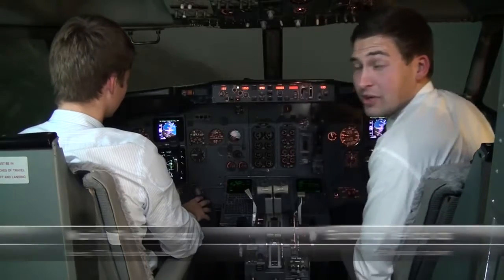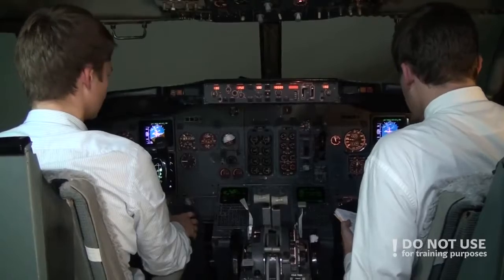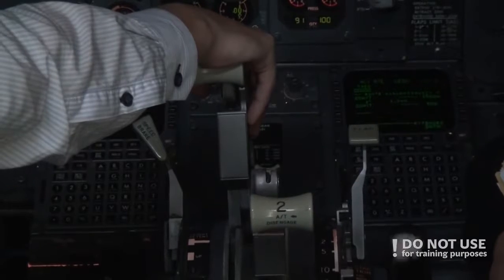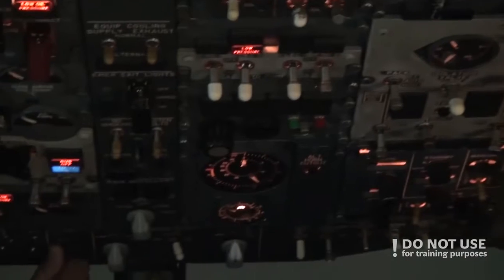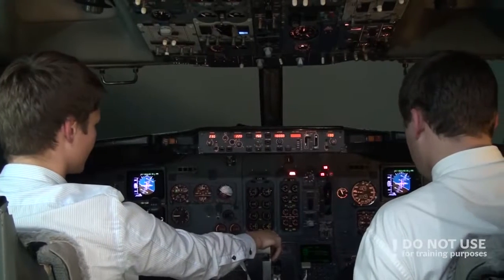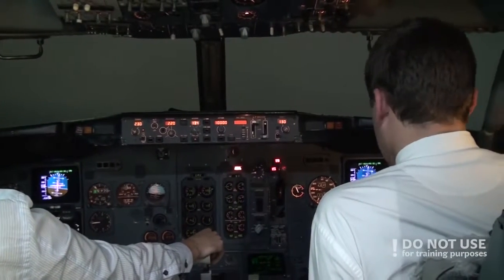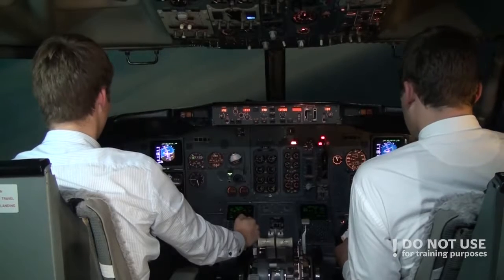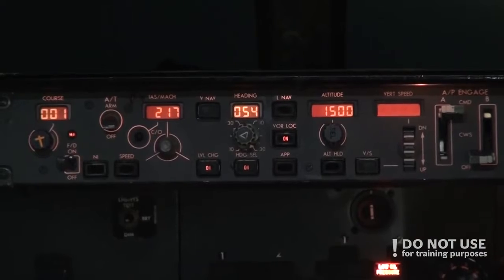VOR/DME approach with malfunctions in Boeing 737 CL - Baltic Aviation Academy - Best New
Baltic Aviation Academy's students are doing VOR/DME approach with a few malfunctions in Boeing 737 CL this time. And as usual, we are always open for the video topic suggestions!